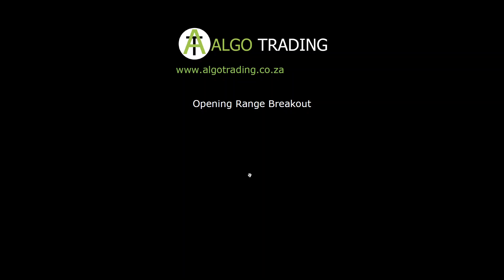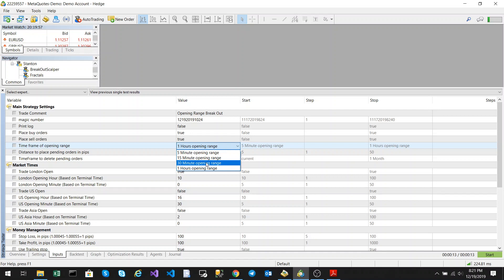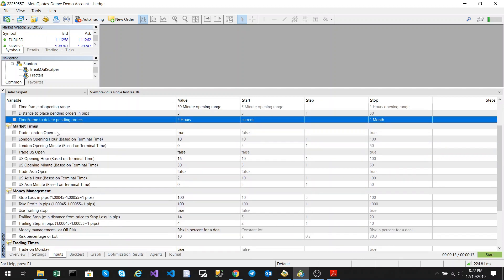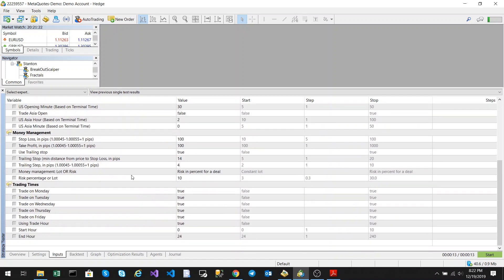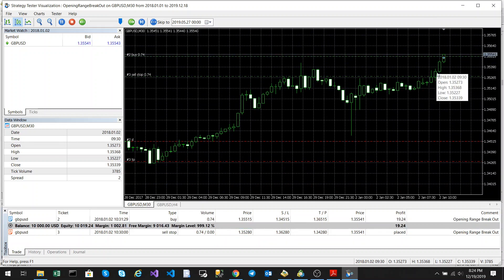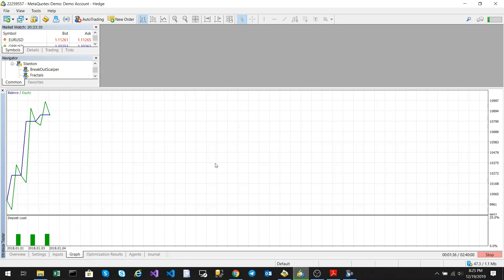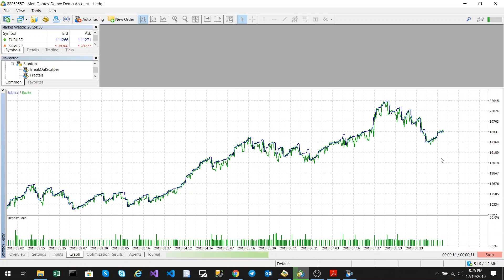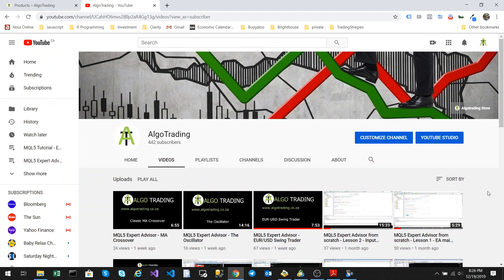MQL5 Expert Advisor - Opening Range Breakout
This MQL5 Expert Advisor checks the opening range for a giving time and time-frame and places pending orders above and below the opening range.

The input parameters allows you to set which markets you want to trade the opening range.